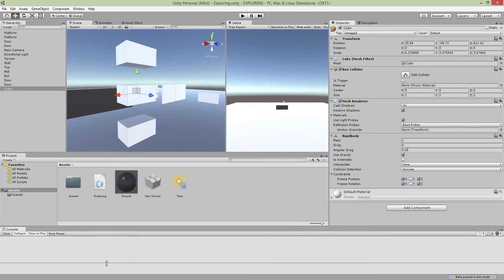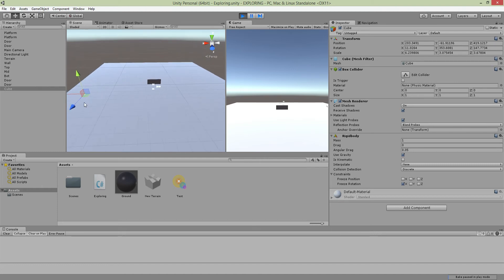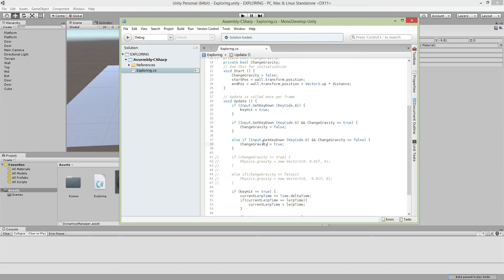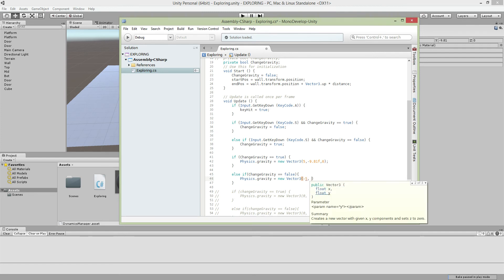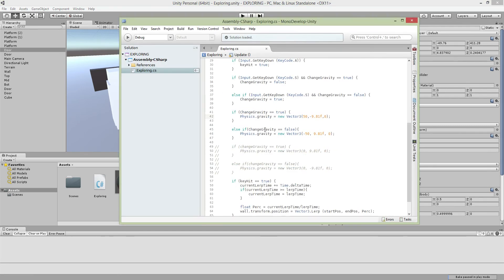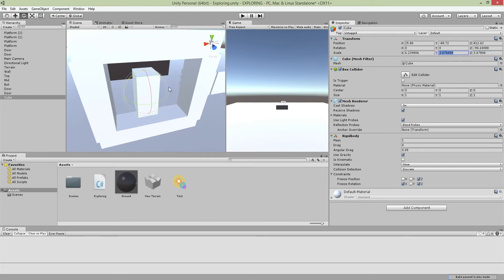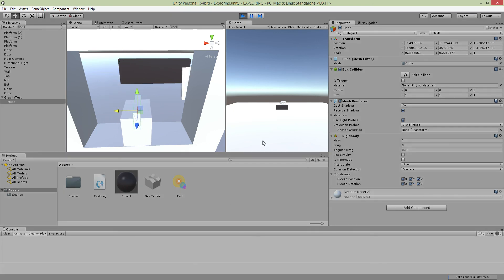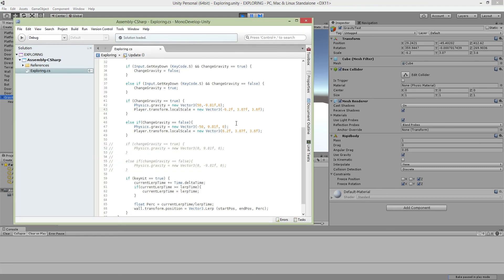Unity Tutorial 3 - Changing Gravity in game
You can change gravity in your own style to make types of games that have gravity effect such as Gravity Guy. Anything that can be improved, please share and comment.

Code to change your gravity:
Physics.gravity = new Vector3(x,y,z);
P.S : You can put any value you want for the x,y & z.